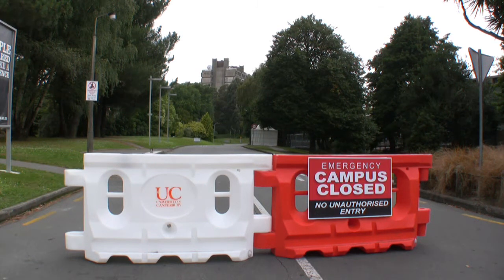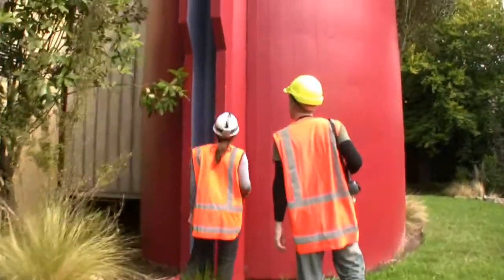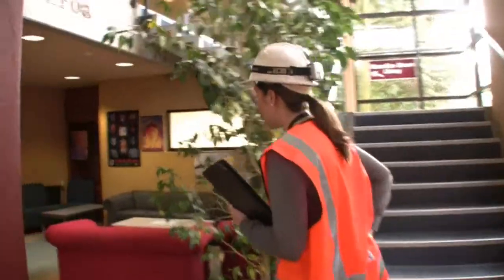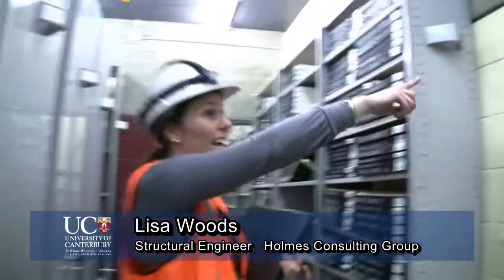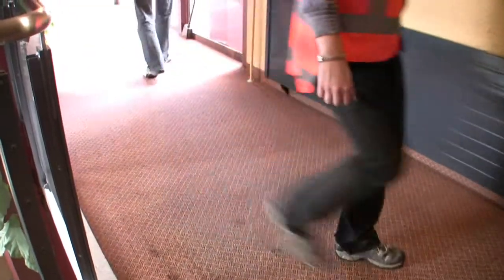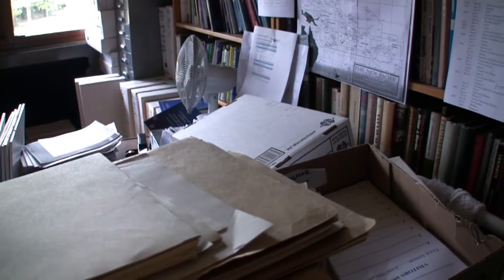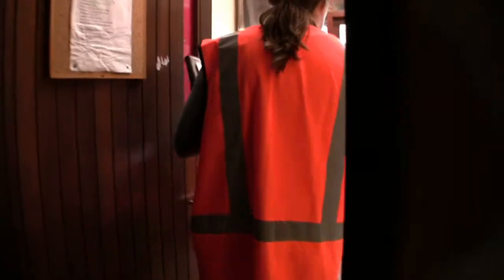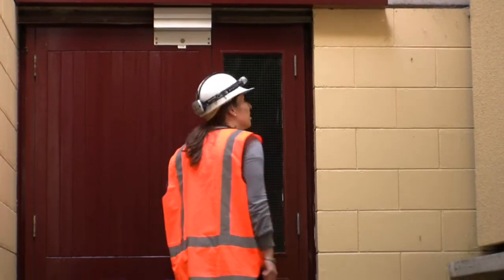UC Structural Engineer Building Assessment Process - 9 March 2011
Teams of structural engineers are checking every building on the Ilam and Dovedale campus after the quake.